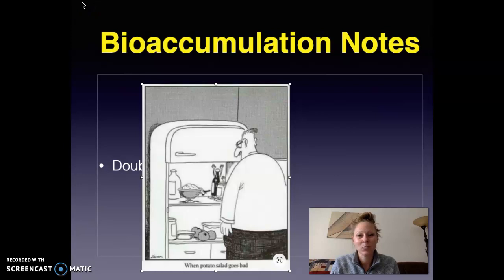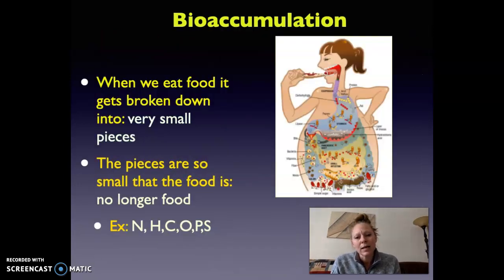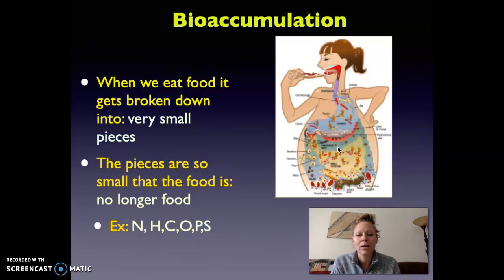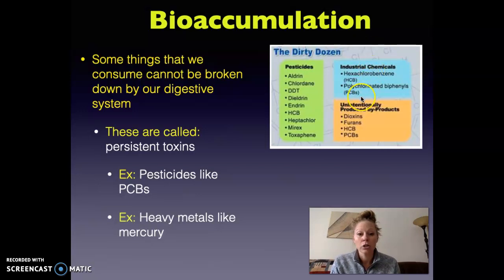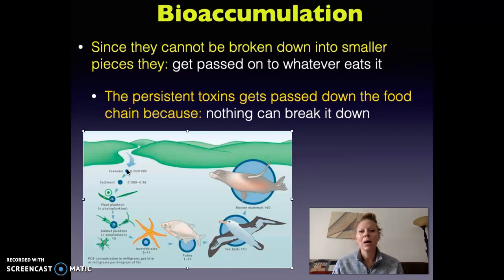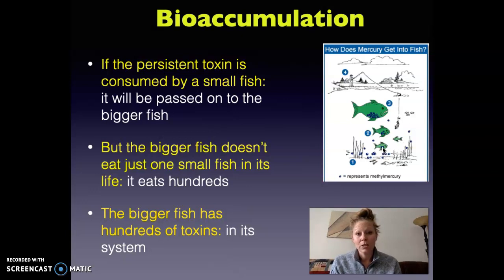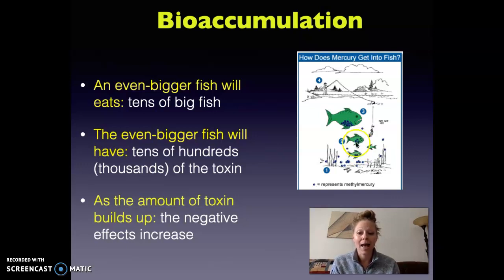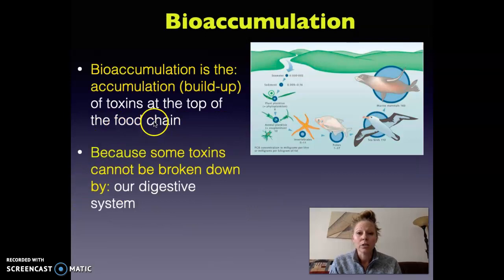CP Bio: Bioaccumulation Notes